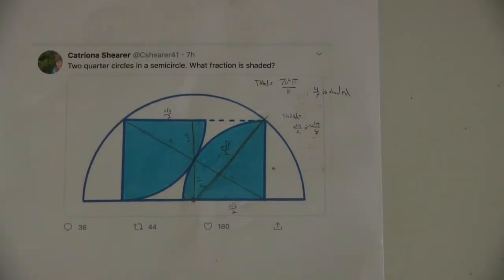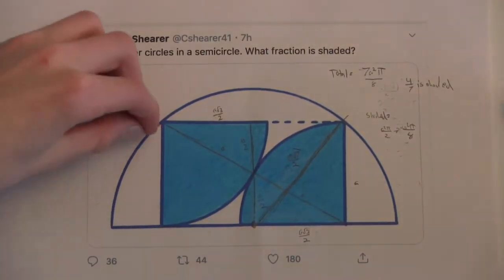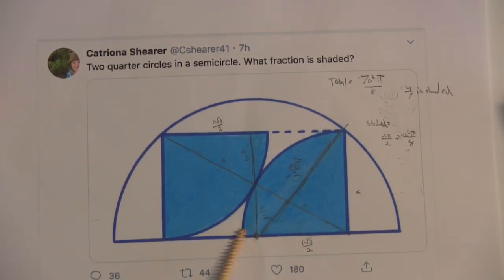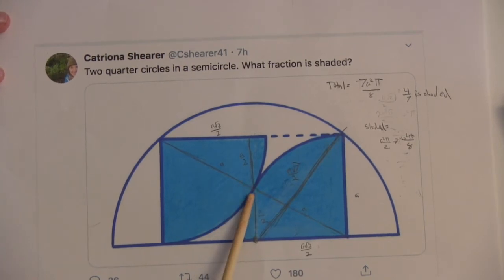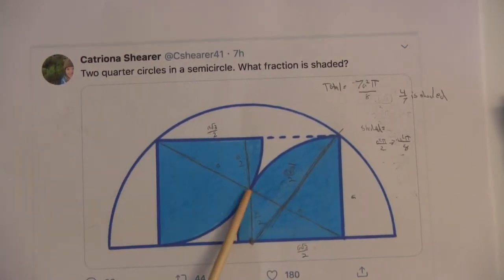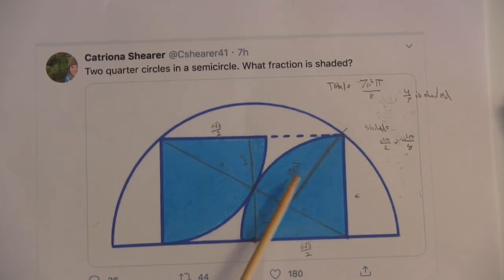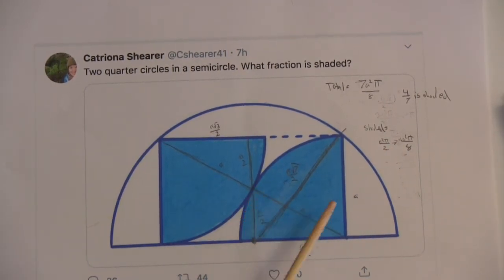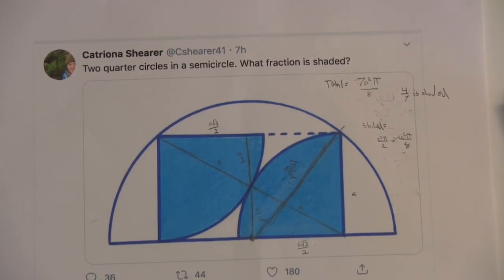FamilyMath1069a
1/2 of sharing a Catriona Shearer geometry puzzle with my son